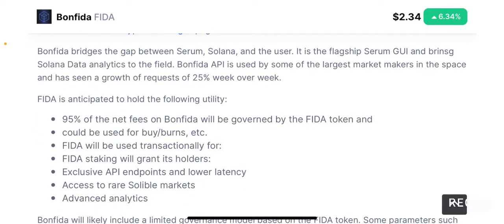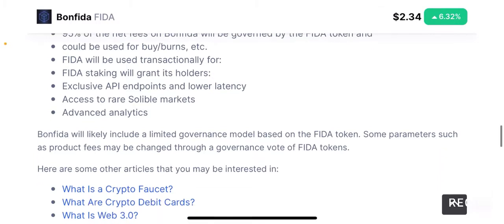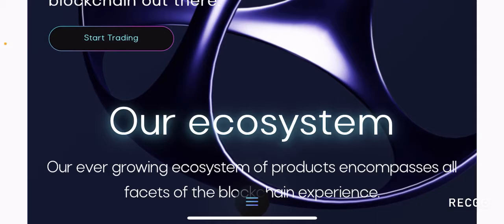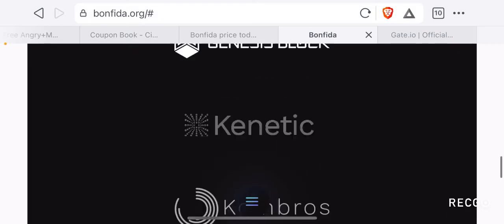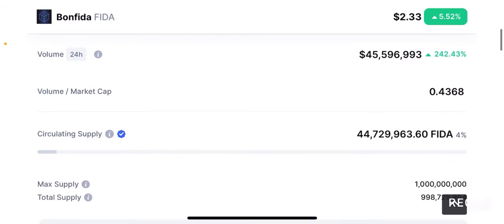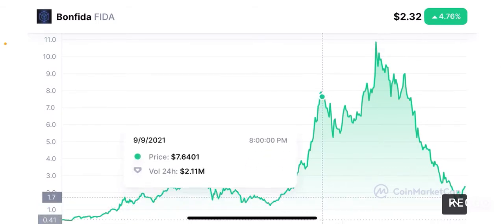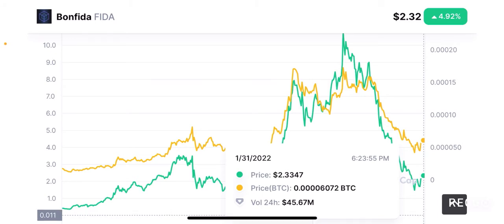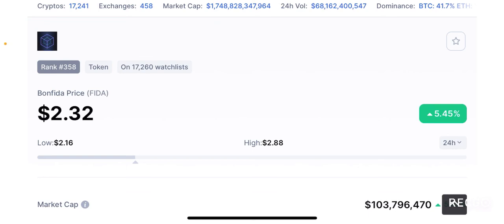Is Bonafida ($FIDA) Bridging The Serum/Solana Gap? It’s Listed On FTX, Gate.io And Soon On Coinbase!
Create a Gate.io account by using this to get a 30% rebate on your trading fees! Plus get access to crypto gems before they reach 50 to 100X in value!!!

My thoughts on $FIDA.